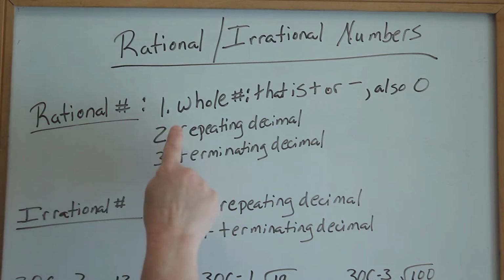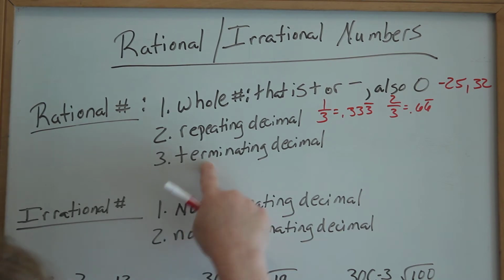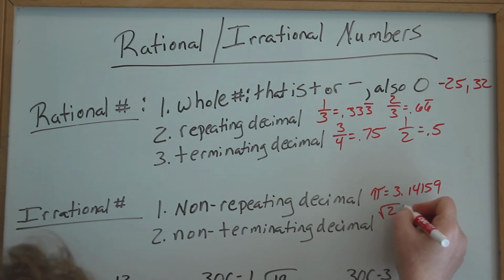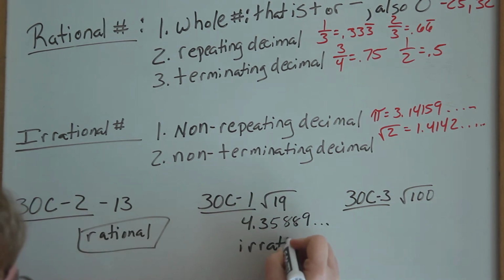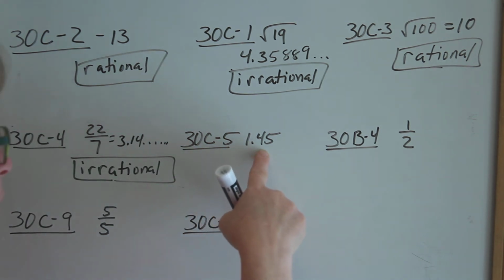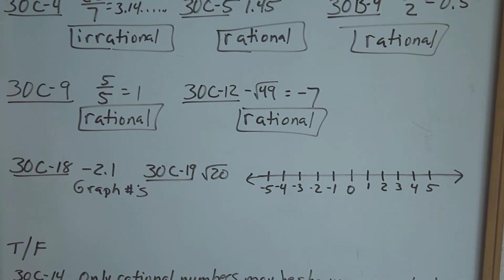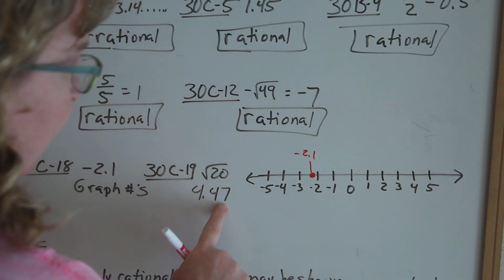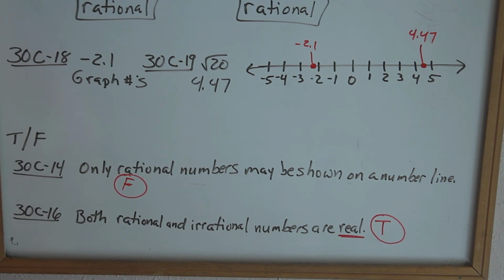Lesson 30 - Rational & Irrational Numbers